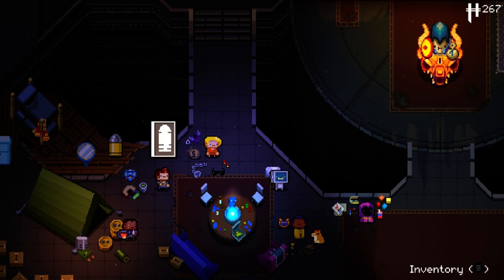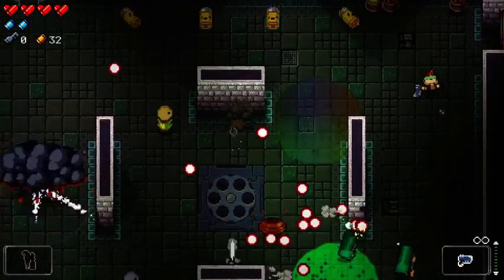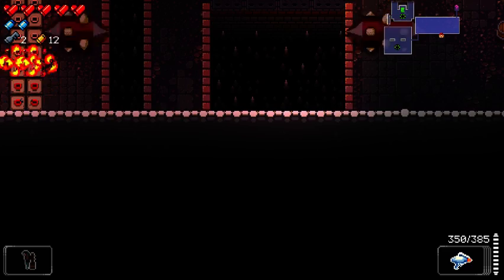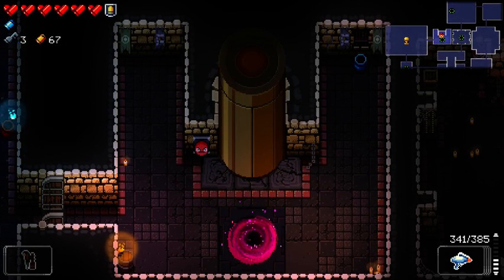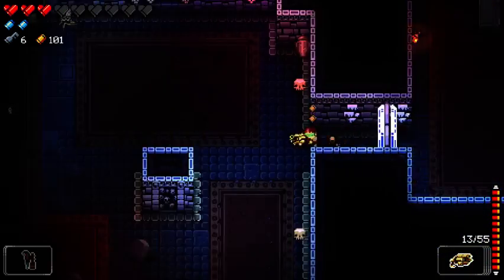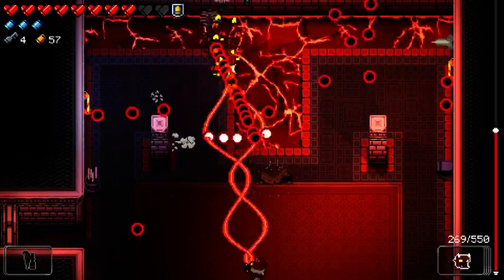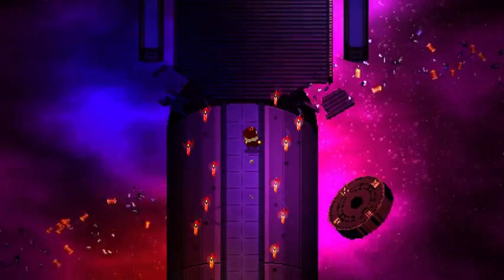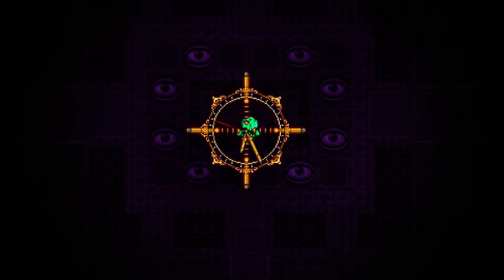Episode 245: Triple Sticky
In this episode, the Pilot goes nuts and starts setting off explosions.